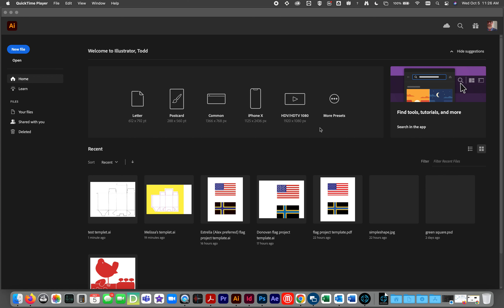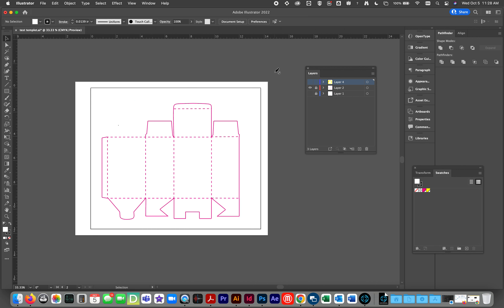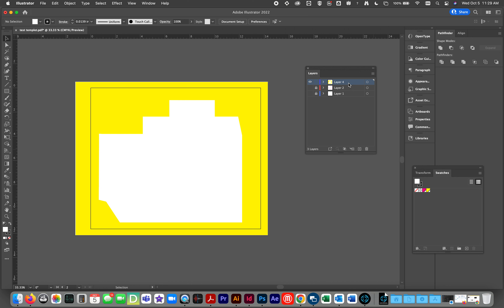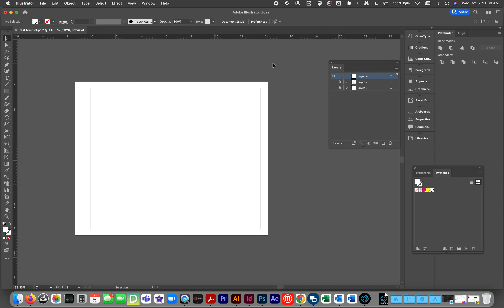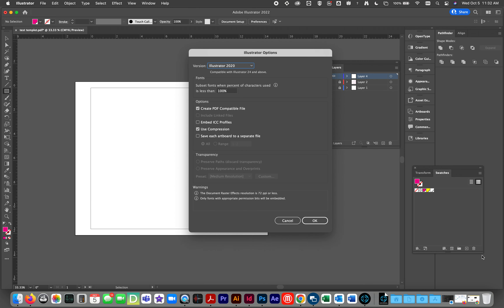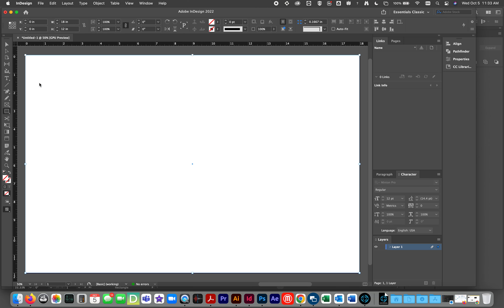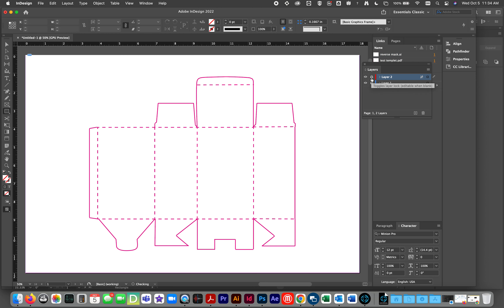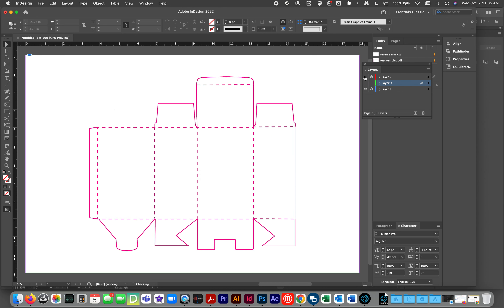PREPARING YOUR TEMPLATE FOR USE IN INDESIGN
This is a lesson on how we save and export our files from Illustrator for use in InDesign. We have to save the files in multiple file formats!